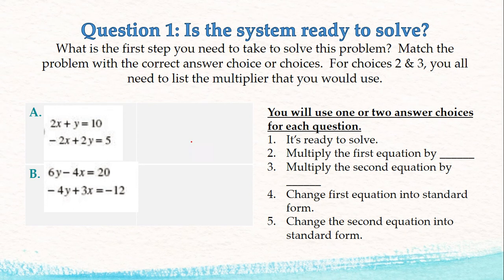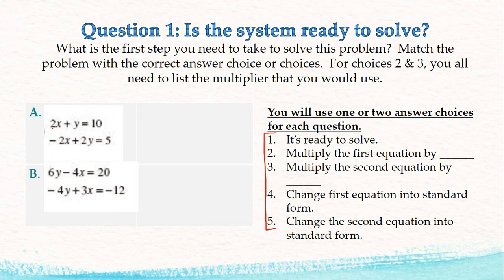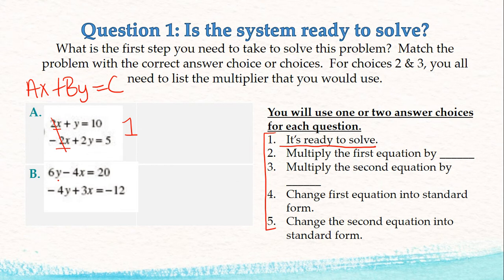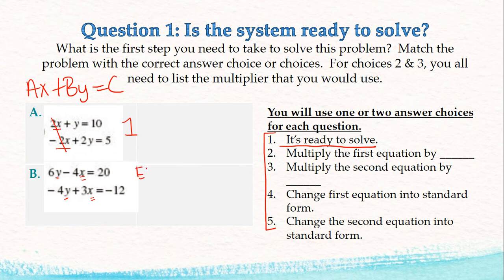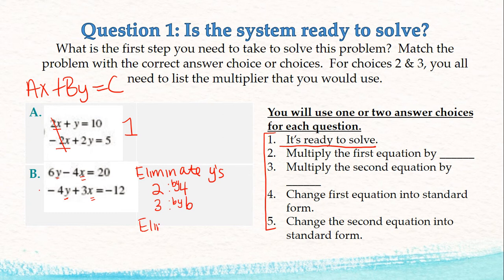Lesson 1.07-1.08 Help for Question1